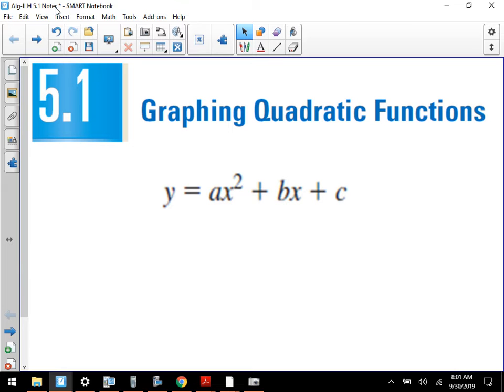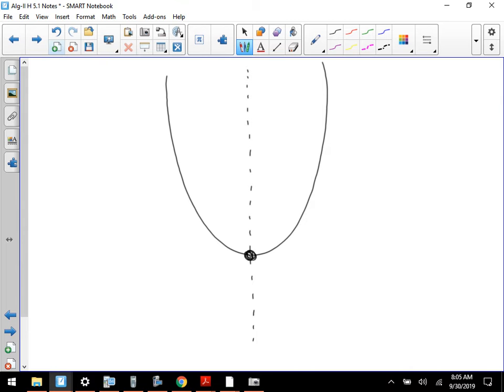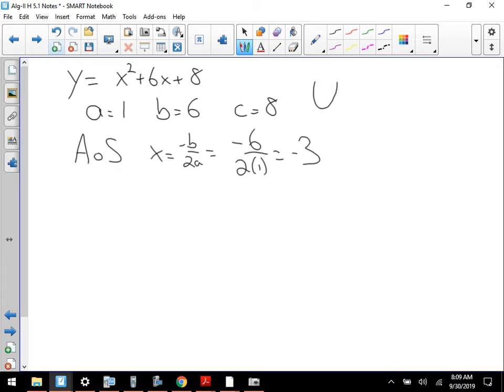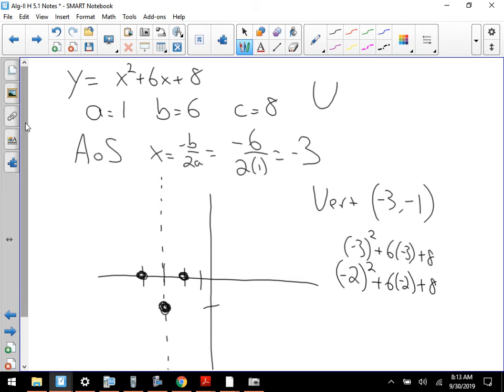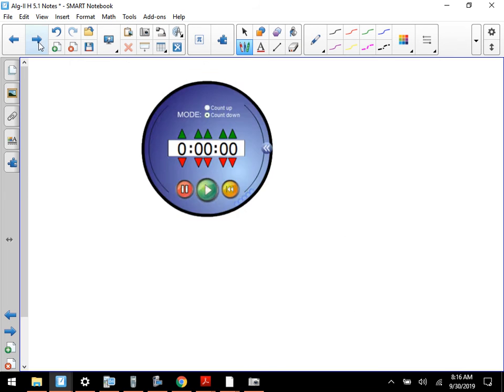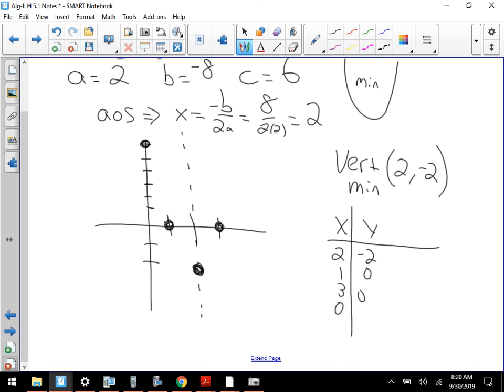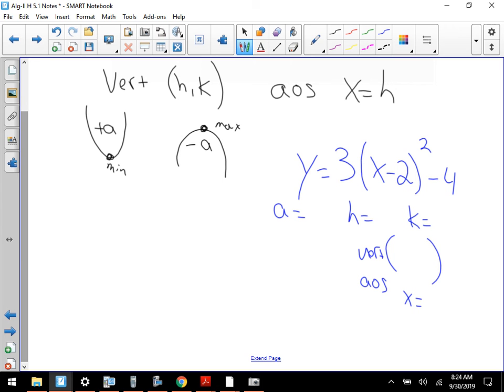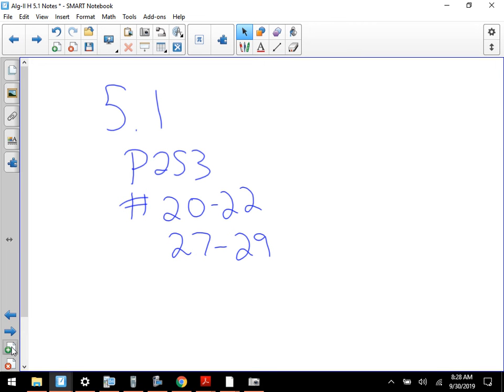September30 5 1 notes p1